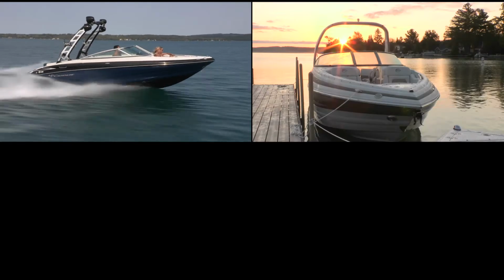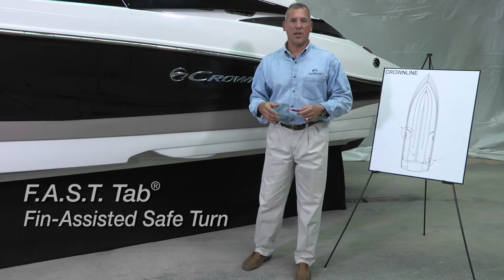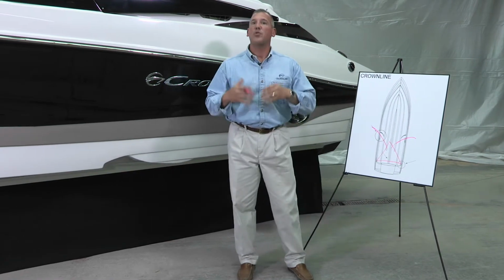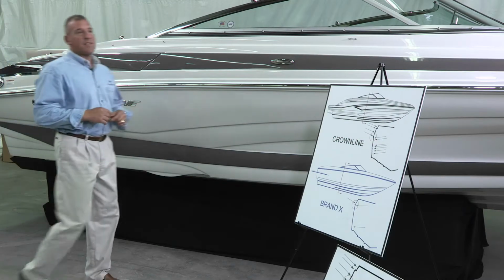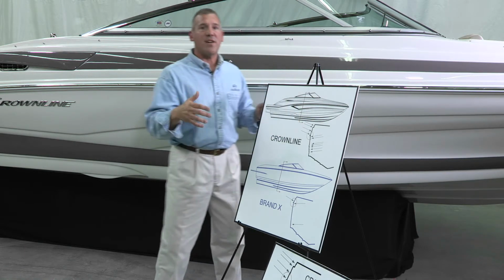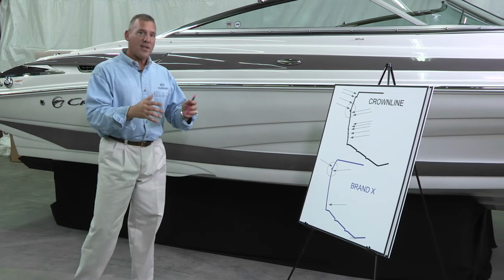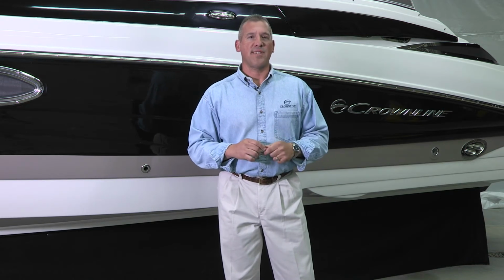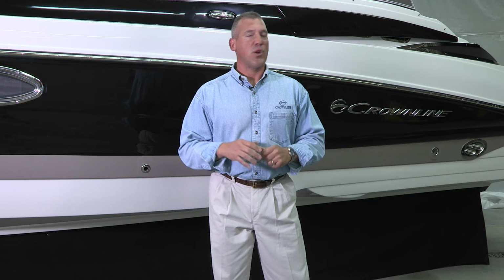Crownline Design Philosophy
Come check out Crownline Boats, Finseeker Center Consoles, and Manitou Pontoon Boats at Sweetwater Performance Center in Oshkosh, WI. We are YOUR COMPLETE BOATING CENTER!

Crownline Boats are without a doubt the most exciting and progressive boats on the market today. Our innovative design philosophies have always set us apart from the crowd, sporty, sophisticated, and classy. Our design team is always looking for ways to take our boats to the next level. Unique beauty, luxury, convenience, functionality, quality and performance are the focus of our Research and Development division at Crownline. This is where it all begins.